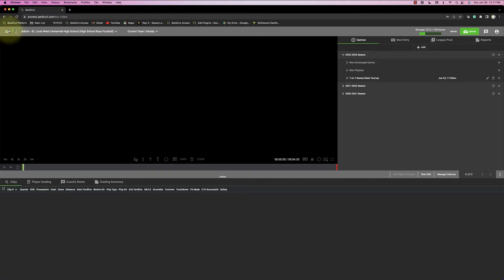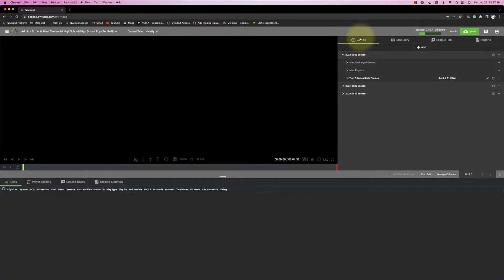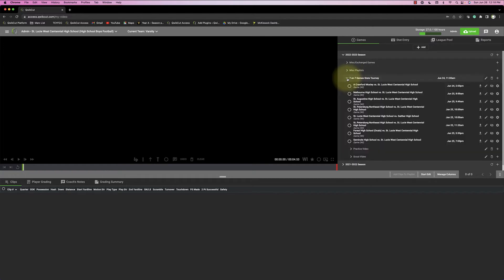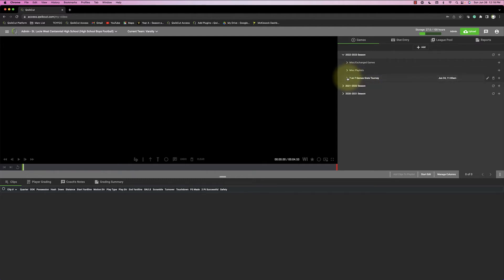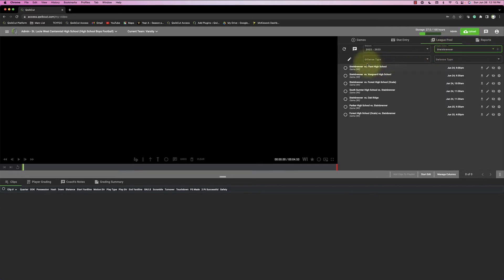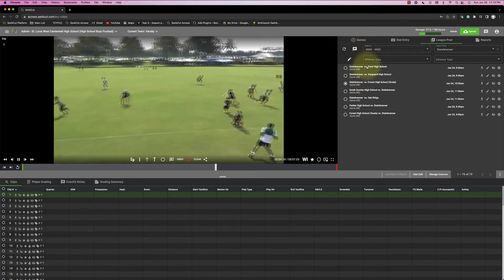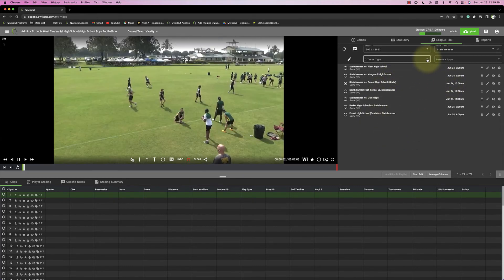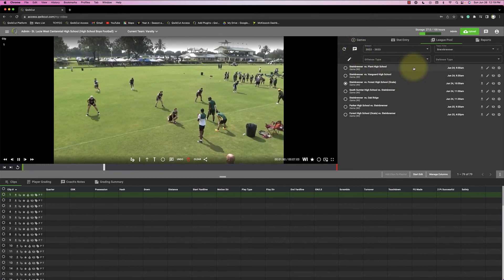7 on 7 Tutorial | QwikCut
Software to help your athletes succeed should be affordable and accessible. With a playbook, highlight builder, player grading and recruiting module built into the platform, QwikCut is here to help your coaches and athletes elevate their game, without breaking the bank.